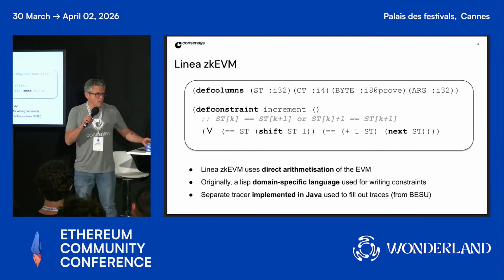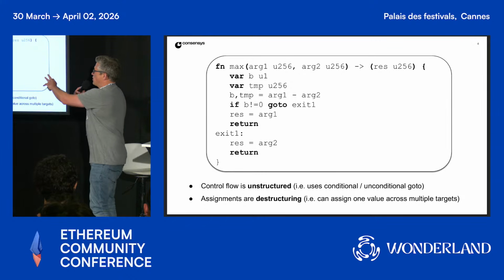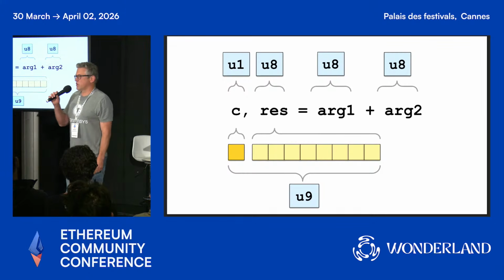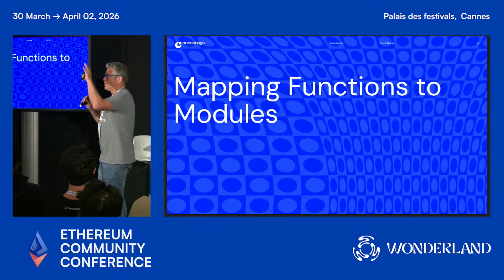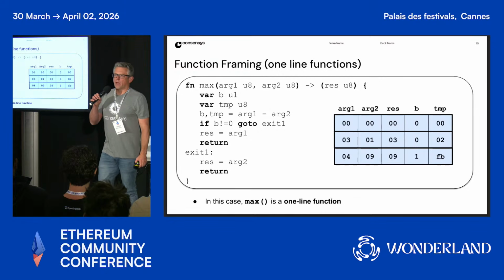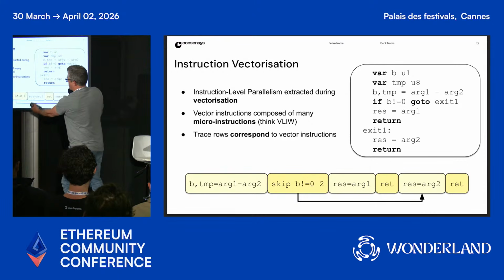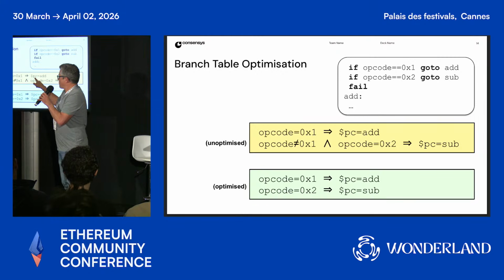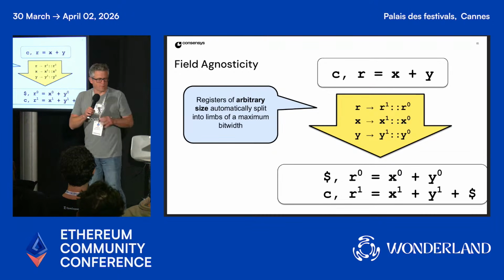David Pearce (ConsenSys) - An Assembly Language for building zkEVMs.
The Linea zkEVM is unusual as it implements an EVM directly as a ZK circuit, rather than using a zkVM (e.g. RISC0, etc).  This talk will examine our approach in our more detail, and present a new approach to writing constraints we are adopting.